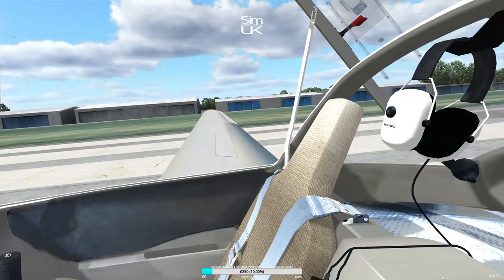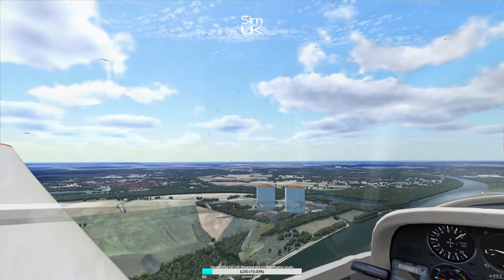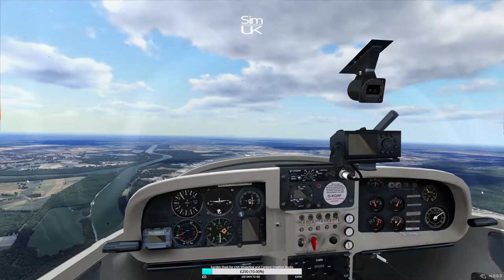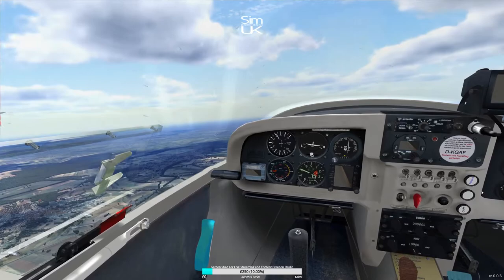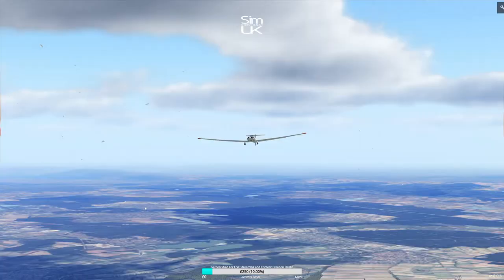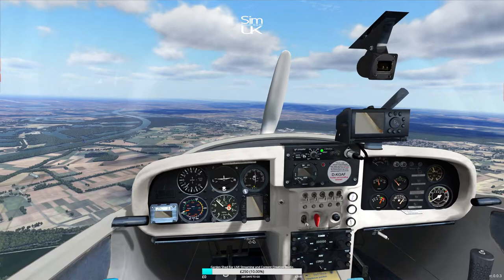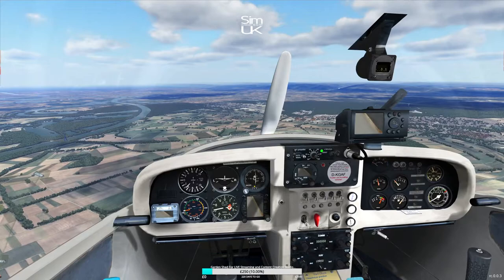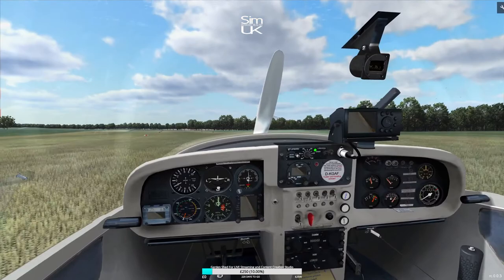H36 Dimona - Testing MAX Range & Altitude We Can Fly | World of Aircraft Glider Simulator (Stutters)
Welcome to Sim UK Ultimate Realism.